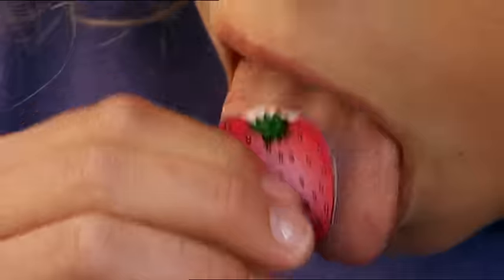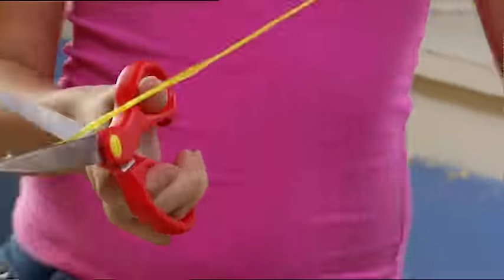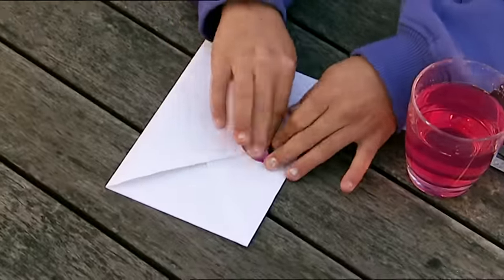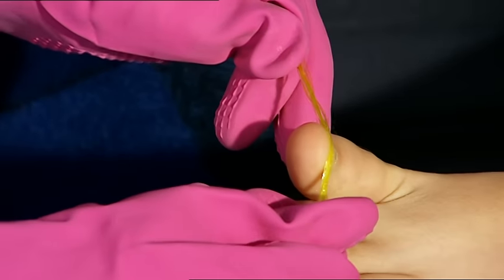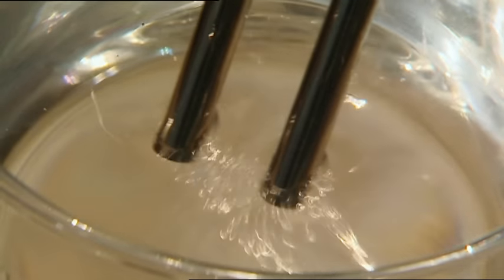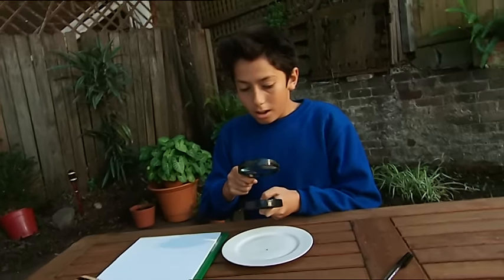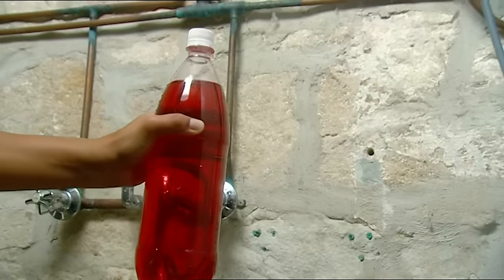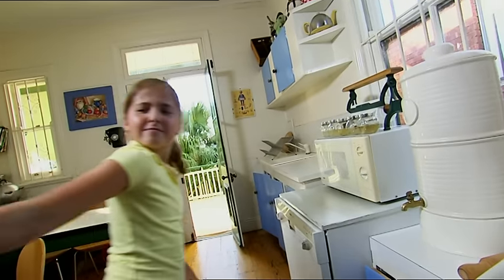Backyard Science | S2E20 | Find all those gross germs in your bedroom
We teach you how to build:
- Your own likeable stamps
- A tuning fork for your guitar
- Find all the gross germs